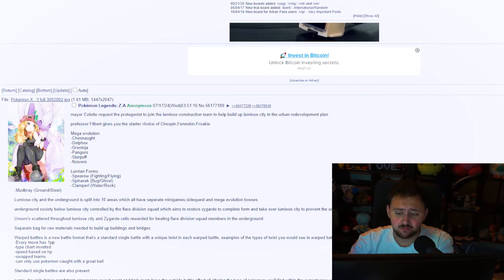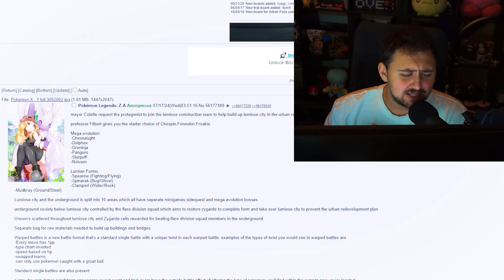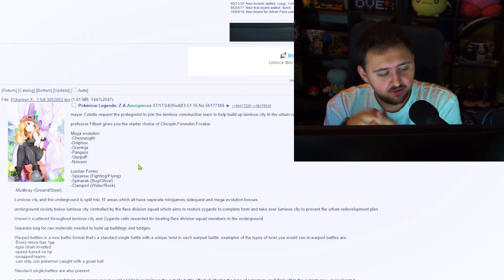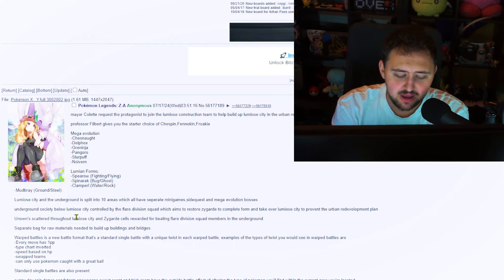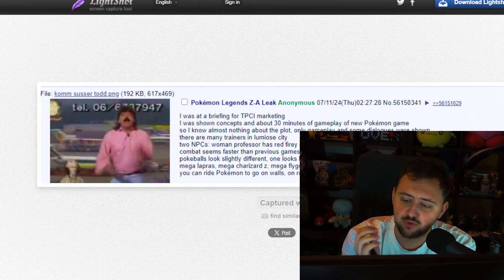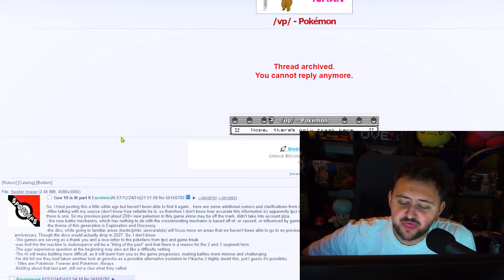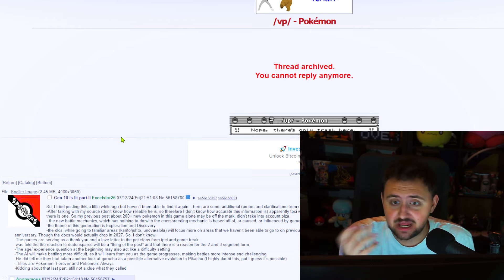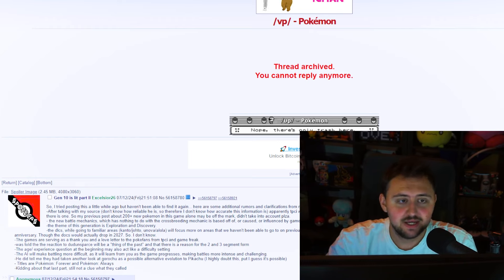POKEMON NEWS & LEAKS! GEN 10 RUMORS and FEATURES, Legends ZA 10+ New Mega Evolutions and Presents?!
Today we dive into what the possible pokemon legends za starter pokemon could be. In this video, we delve deep into the mysteries and secrets of Pokémon Legends ZA. From the initial reveal to the latest leaks, we've got you covered with all the gameplay footage and details you need to know about this highly anticipated game. So let's have a look at legends za pokemon or is it pokemon legends z a with a space?

Join us as we explore the world of Pokémon Legends Z-A, uncovering its secrets and unraveling the mysteries surrounding legendary Pokémon like Zygarde. From leaked information to official updates, we leave no stone unturned in our quest to bring you the most comprehensive coverage of Pokémon Legends Z-A.

Whether you're a die-hard Pokémon fan or just curious about what's in store, this video is your one-stop shop for all things Pokémon Legends Z-A. So sit back, relax, and prepare to embark on an unforgettable journey through the world of Pokémon like never before.

NEW RUMORS & THEORIES?! STARTERS for Pokemon Legends Z-A & Future Setting Pokemon Legends ZA?!